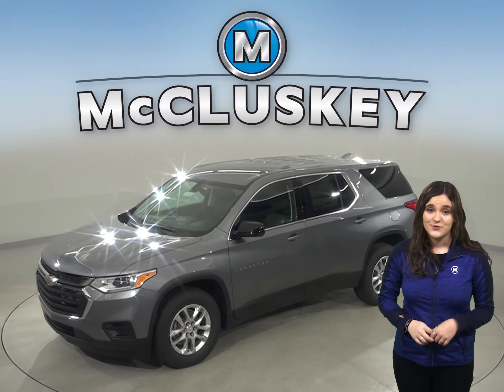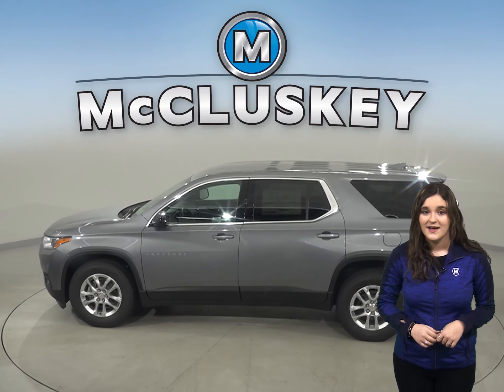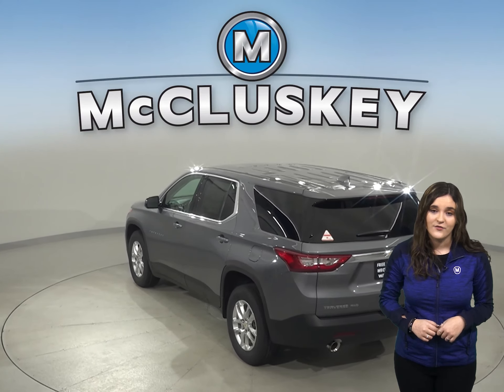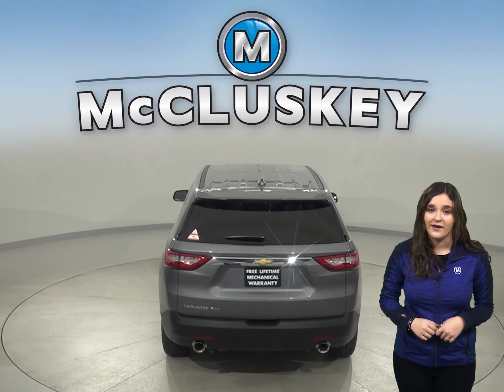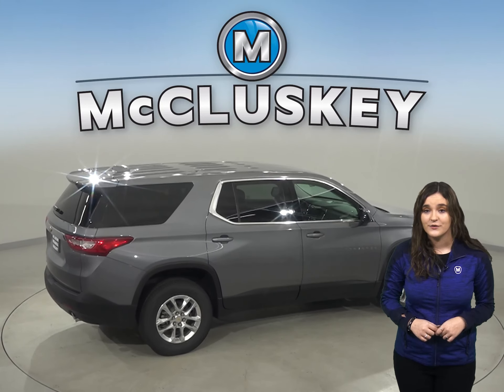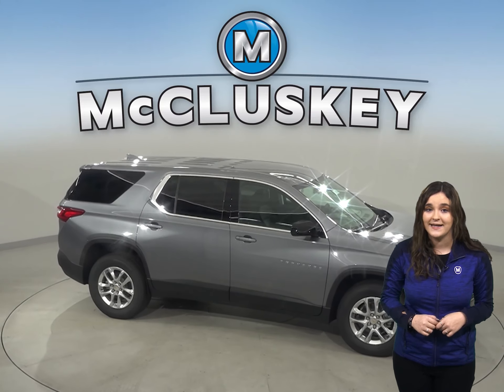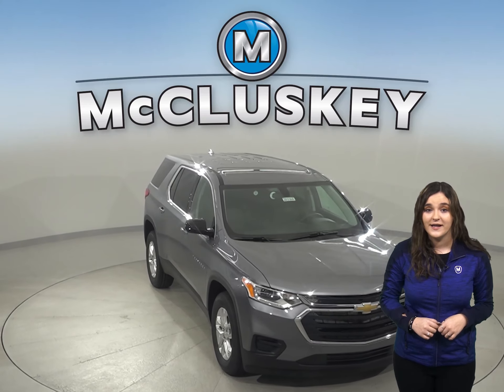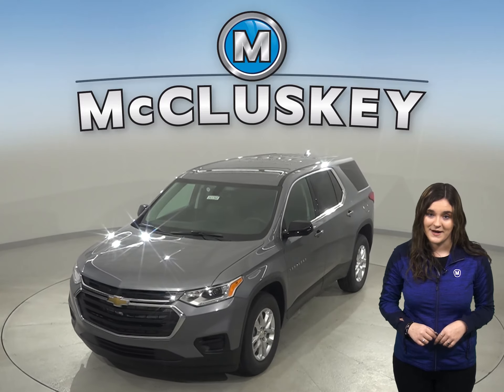203368 New 2020 Chevrolet Traverse Gray SUV Test Drive, Review, For Sale -